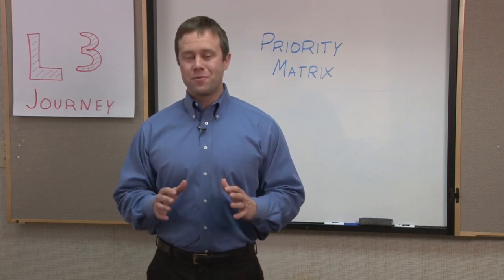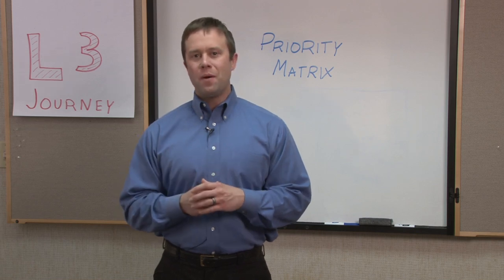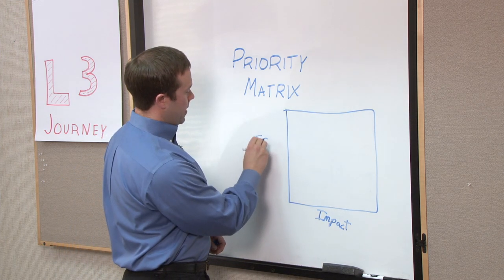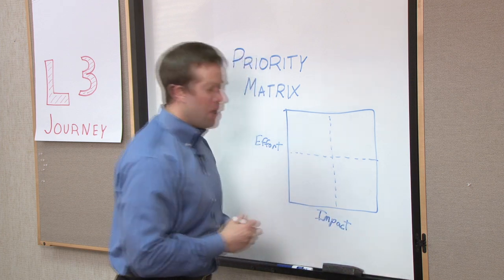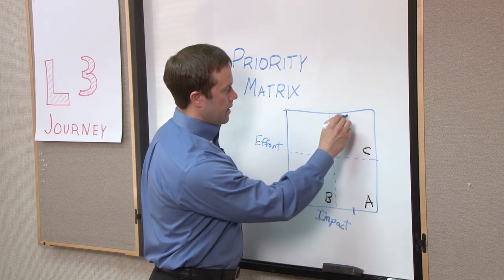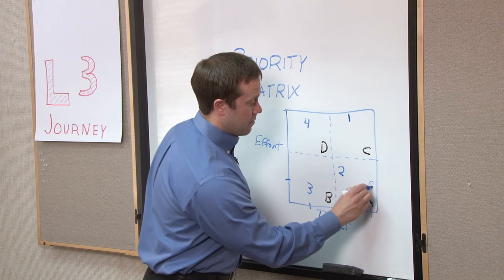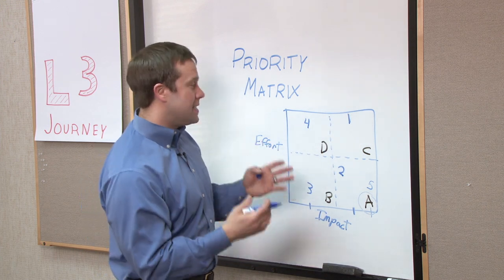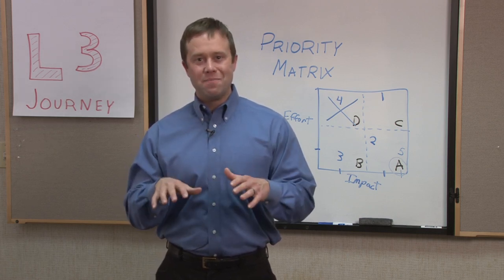L3 Demystified: Priority Matrix